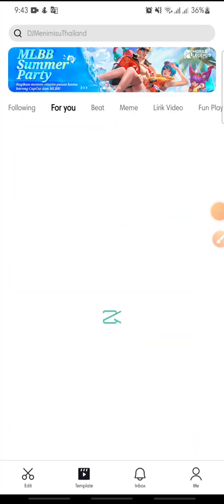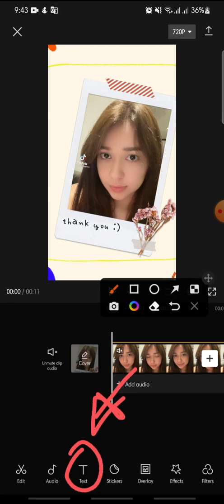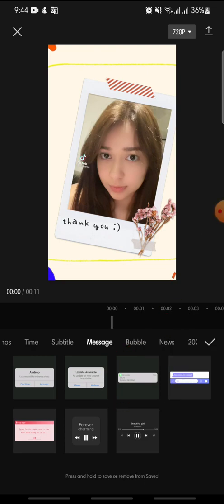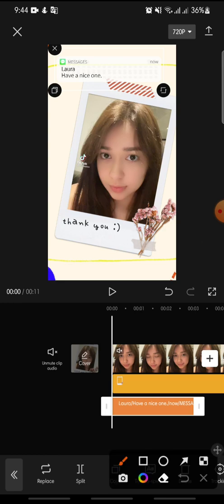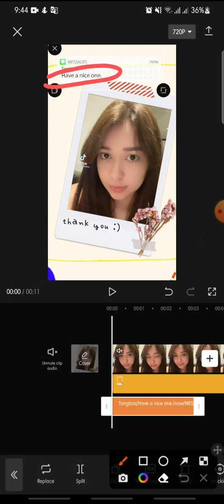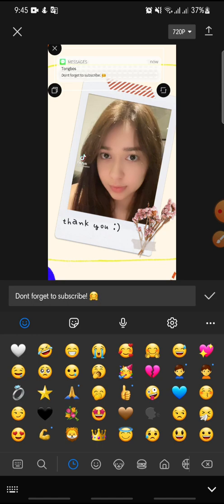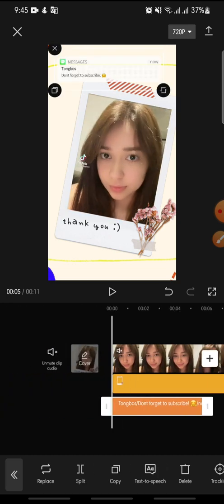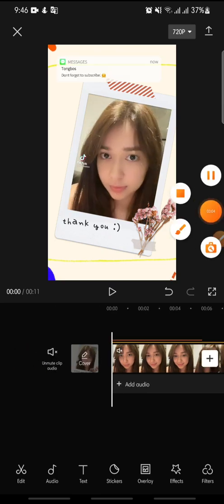How to Add Messages Template On CapCut